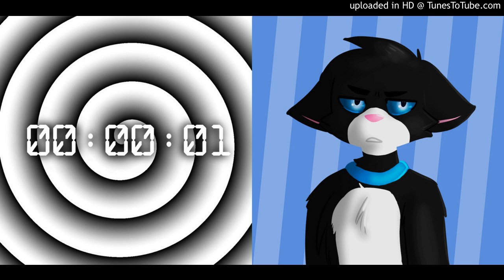MASHUP | Akemi-P - The One Sand Of Time | C013 Huff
Anyone here expected a vocaloid/Unus Annus related mashup from me? No? Well, here ya go anyway.